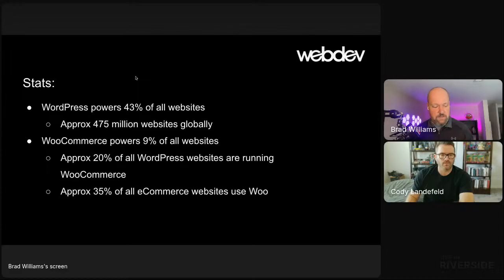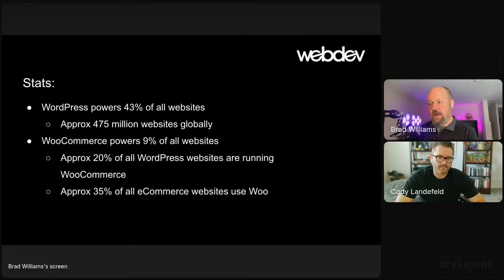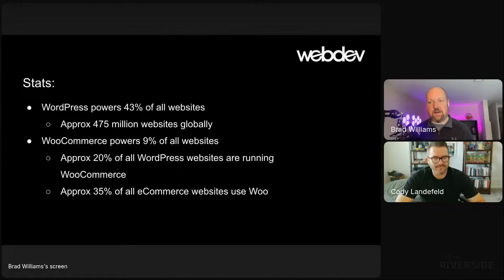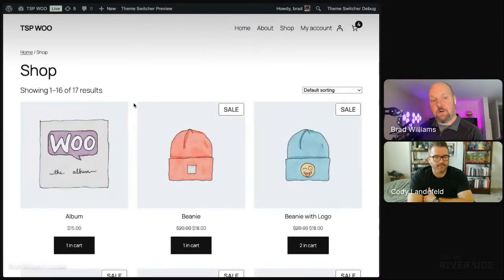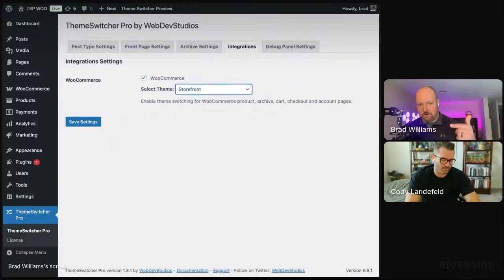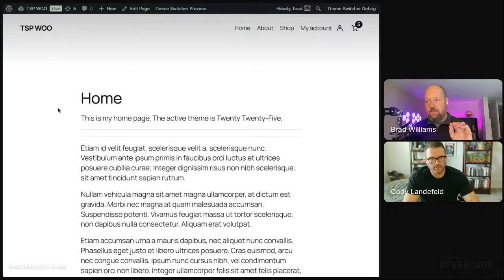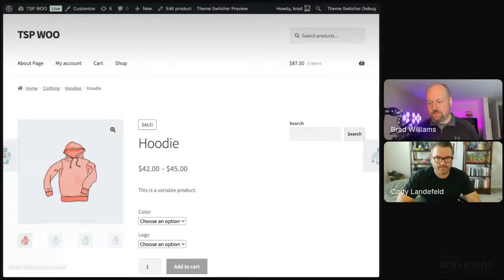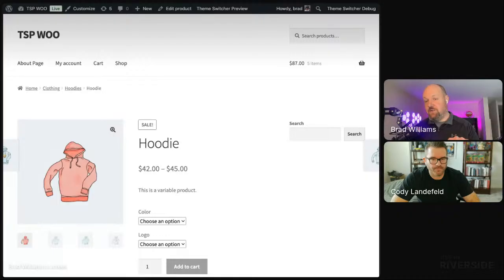The Modern WooCommerce Playbook: Safe Iteration & Scaling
Does your WooCommerce store look dated, but the thought of a redesign terrifies you because it might impact revenue?
For high-volume merchants and agencies managing complex stores, “redesign” is often code for “downtime, broken checkouts, and lost sales.”
Because of this risk, many store owners feel trapped. They sit on outdated designs, suffer from performance degradation, or worse… They assume the only path forward is an expensive, disruptive migration to a “shiny object” platform like Shopify.
It’s time for a smarter approach to e-commerce growth.
Join us on February 12th at 2 pm EST for an exclusive live webinar featuring Brad Williams (Co-founder of WebDevStudios and creators of ThemeSwitcher Pro) and Cody Landefeld (from the e-commerce experts at Mode Effect).
In this session, we are ditching theory and diving into the practical realities of scaling and modernizing WooCommerce. Brad and Cody will combine deep technical strategy with proven e-commerce methodologies to show you how to iterate on your live store without risking your bottom line.
We will move beyond the basics and cover:
Smarter Growth Strategies: How agencies and owners can shift from “big bang” rebuilds to continuous, phased improvements that outperform competitors in the long run.
The Truth About “Woo Breaks at Scale”: We’ll debunk common myths and identify what actually causes slowdowns and outages on high-traffic Woo sites (hint: it’s usually an optimization issue, not a platform issue).
Modernization Without Migration: Why you don’t need a risky full rebuild or a platform switch to bring your store into the modern era.
Surgical Redesigns with ThemeSwitcher Pro: How to safely test and deploy new designs for critical marketing and product pages while keeping your revenue-critical checkout flows stable.
This webinar is designed for WooCommerce store owners doing significant volume, agencies managing e-commerce clients, and developers tasked with maintaining high-stakes digital storefronts.